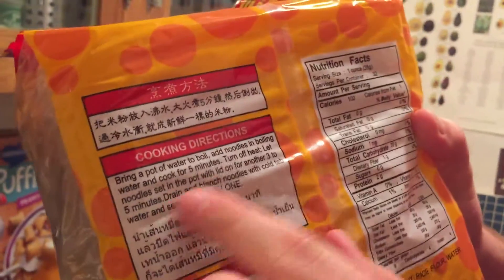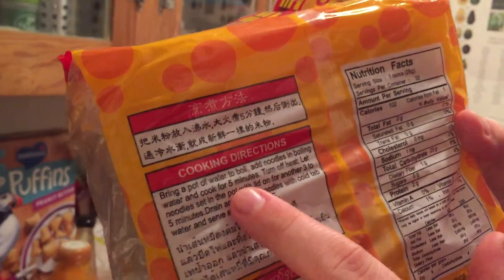Rice Noodles Easy Vegan Food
Rice noodles are probably THE easiest vegan food you can buy! They're high carb, super quick to make and a nice base for meals or snacks.

Asian markets are the best place I've found to get rice noodles! Happy rice noodling!

Rice Noodles!!